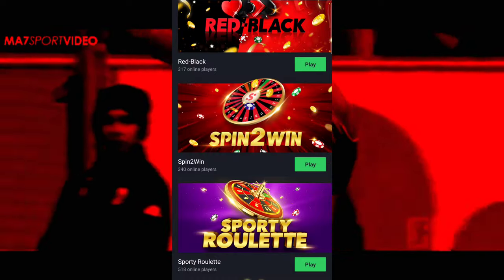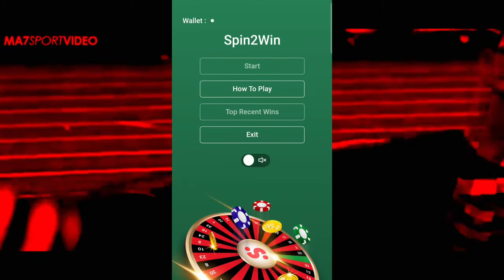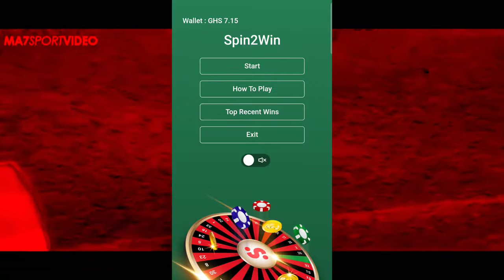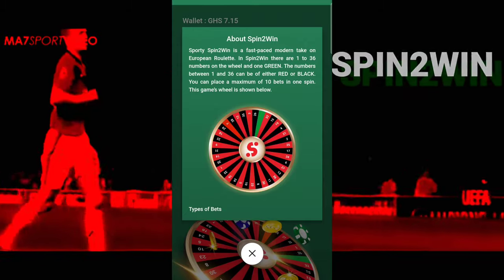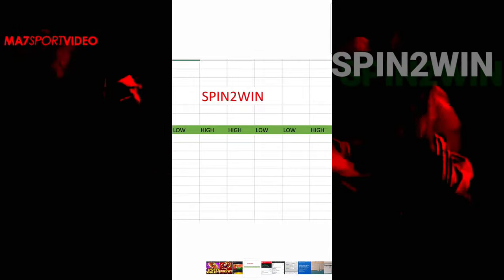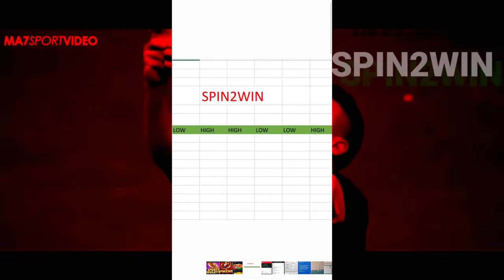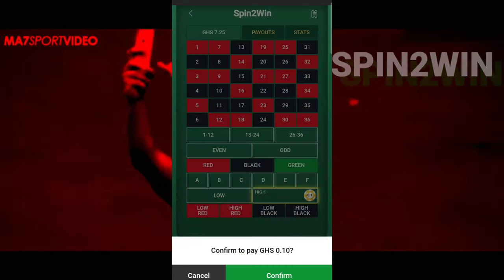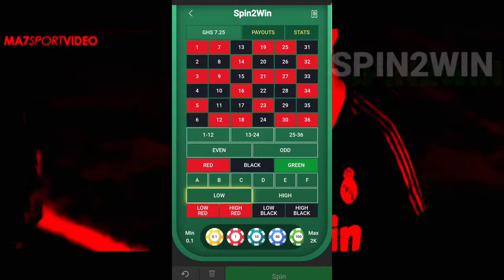How To Hack Sportybet Spin2Win (2021) Latest Spin2Win Trick, Tips & Strategy | SPORTS BETTING ONLINE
SPORTS BETTING ONLINE

How To Hack Sportybet Spin2Win (2021) - Spin2Win Trick, Tip & Strategy

BetPayOut is a Football soccer Channel that gives free daily sportybet, betway, betika, 1xbet, mybet and safaribet betting banker, 2+ odds, 10+ odds and even 50+ odds with good predictions and 90+ winning rate. BetPayOut also freely suggests betting tricks, betting strategies, betting tutorials, betting tips, betting hacks and betting predictions.

Sports betting
Sports betting explained
Sports betting for beginners
Sports betting app
Sports betting hacks
Sports betting tricks
Sports betting predictions
Sports betting model
Sports betting analytics
Sports betting strategies soccer
Sports betting roller
Sports betting analysis
Sports betting tricks and hacks
Betway prediction today
Betway strategy
Betway winning tips
Betway sports bettings
Betway free bet
Betway withdrawal bank transfer
Betway betting tips
Betway apps
Betway hacks
Betway tutorial
Sportybet tricks
Sportybet back and red
Sportybet strategy
Sportybet balance adder
Sportybet balance adder ghana
Sportybet balance password
Sportybet tricks 2021
Sportybet booking code
Sportybet virtual hack
Sportybet balance adder hacker
Sportybet instant virtual
Sportybet balance adder apk